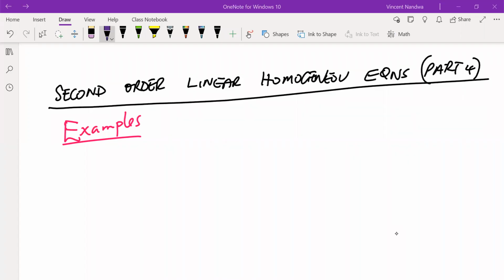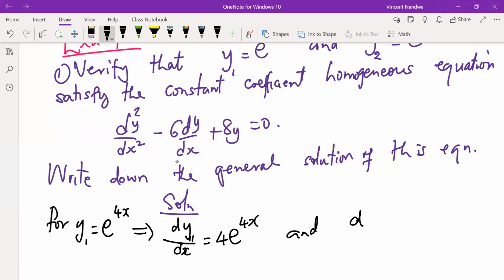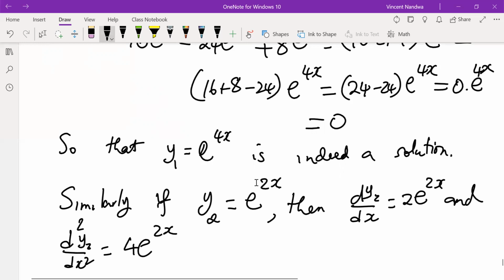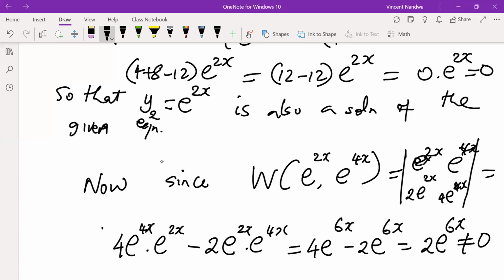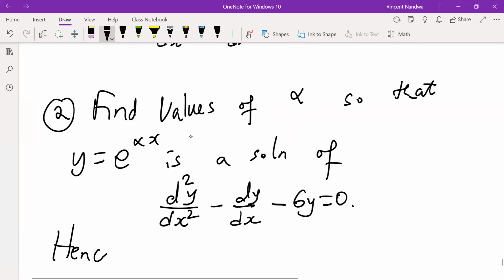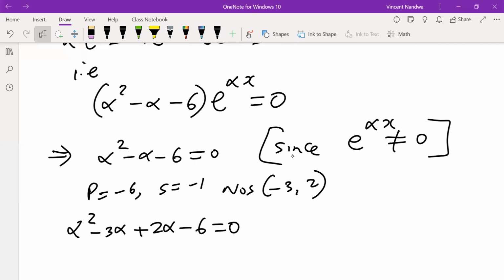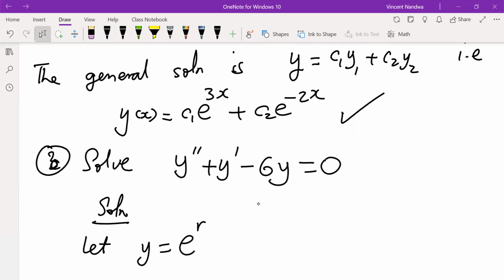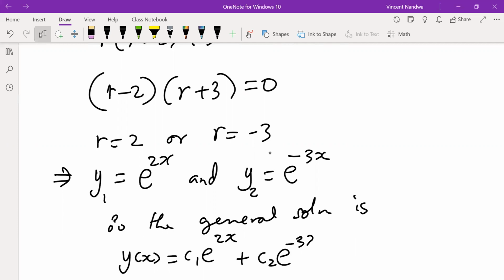Second Order ODE Part 4